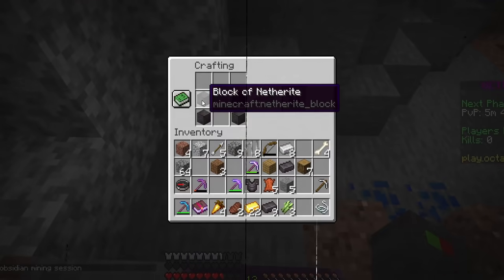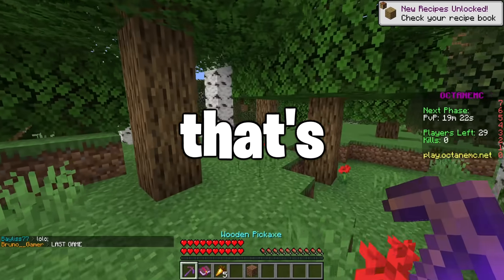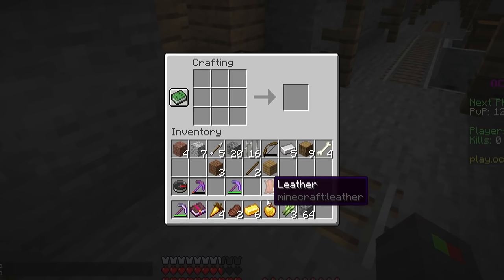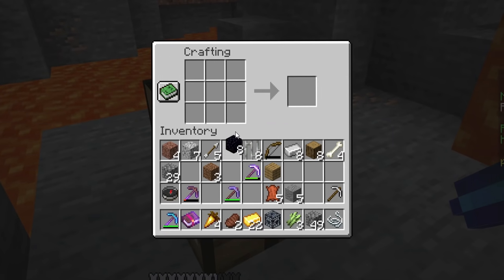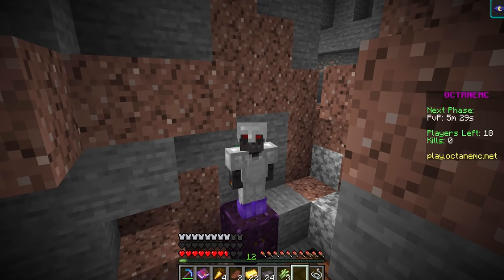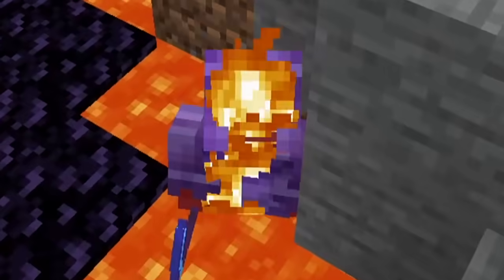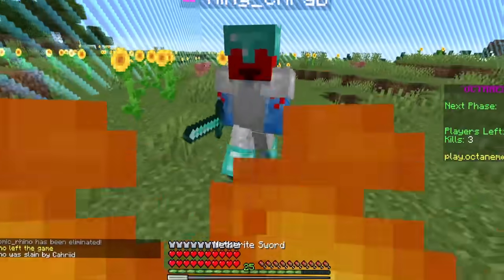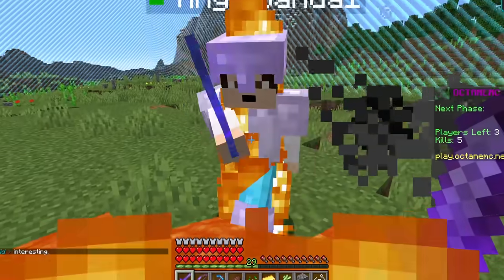Minecraft UHC but i secretly used Protection 100,000..